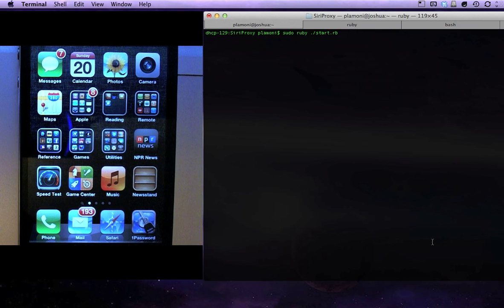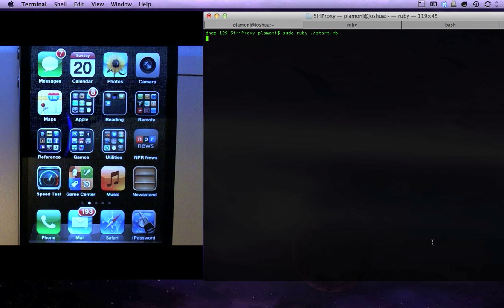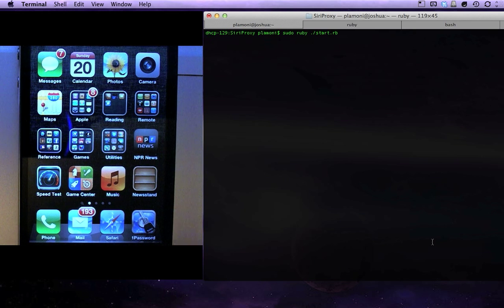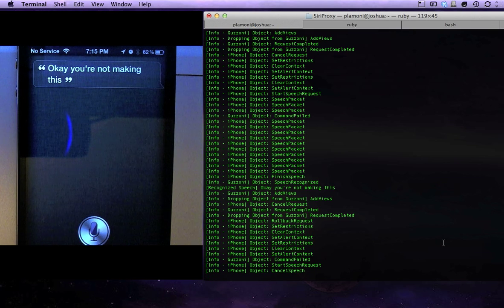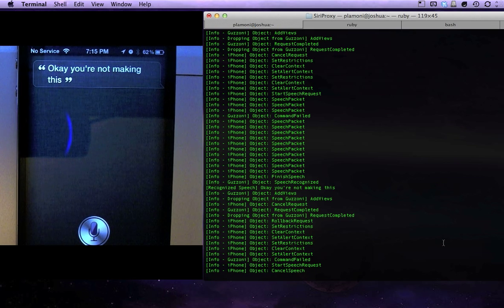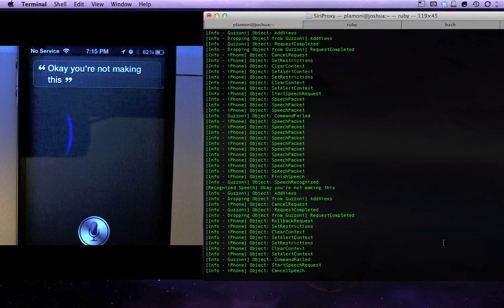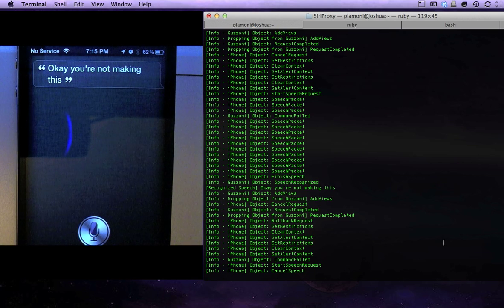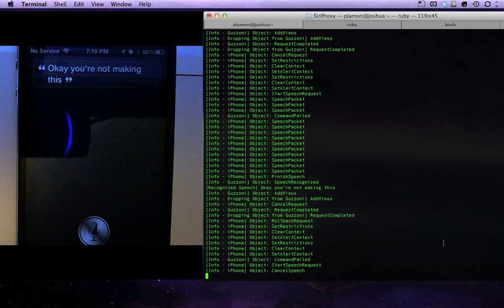Siri meets ELIZA -- A SiriProxy Plugin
I just had to share this with the class. Using my SiriProxy software I just made a plugin that hooks Siri into an ELIZA webservice. If you're not familiar with ELIZA, read this

Basically, ELIZA was created in the 60's as a kind of "deliberately bad" computer therapist. It represents the best of 45 year old computer programming. :-) (just kidding).

I took it and hooked it up to Siri's voice recognition and got a solid replacement for a $100/hour psychologist*!

You should check it out. It's pretty entertaining.

*This statement has not been evaluated by the FDA. Don't replace your psychologist with my computer program.